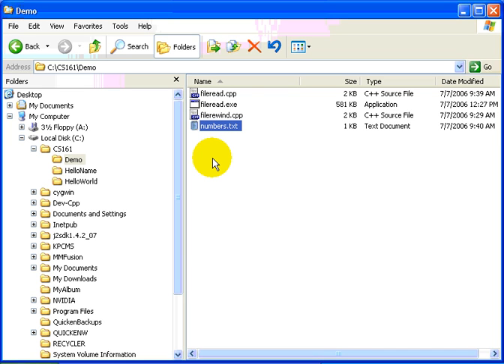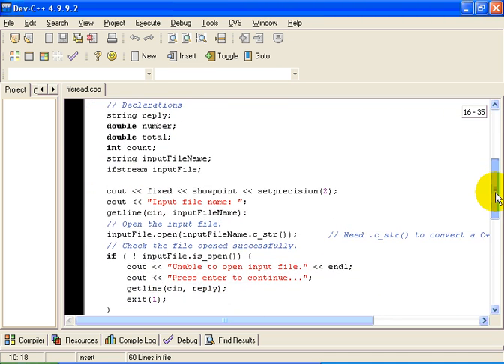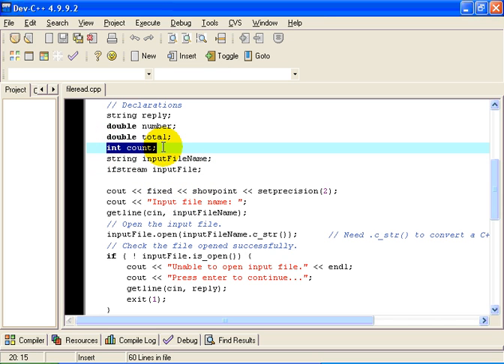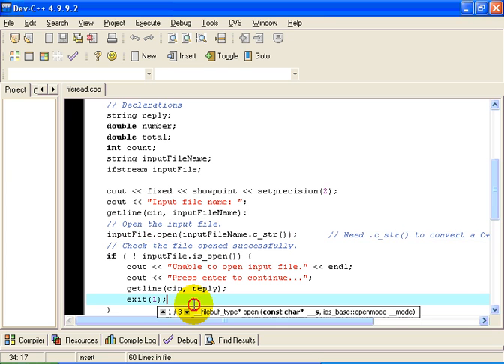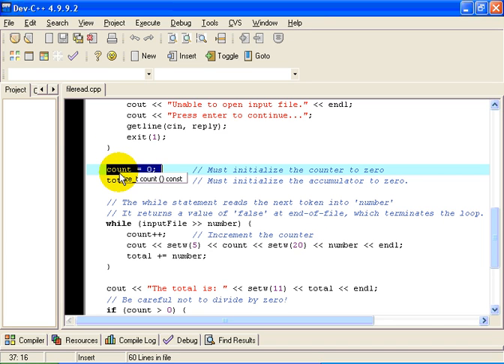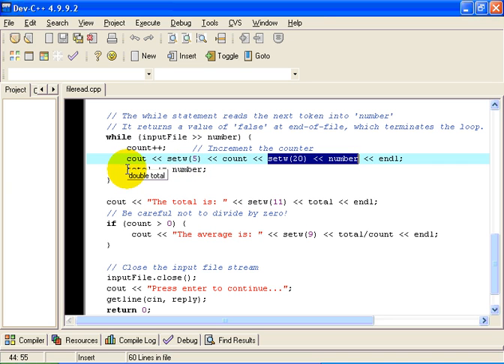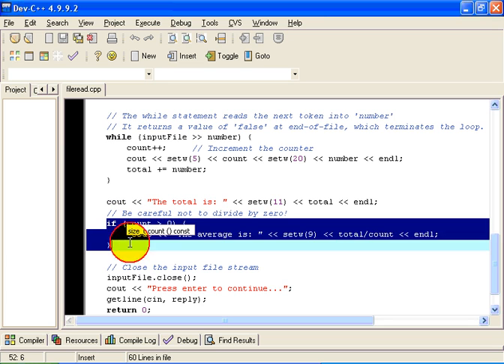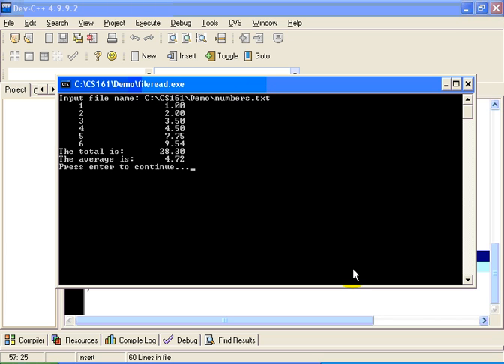CS 161 - File Read